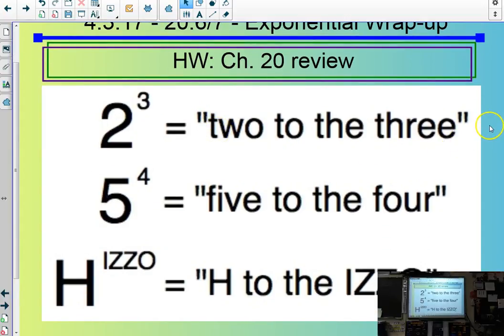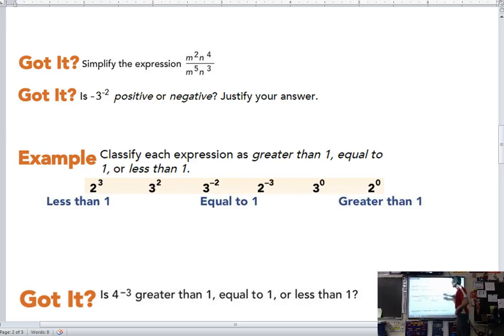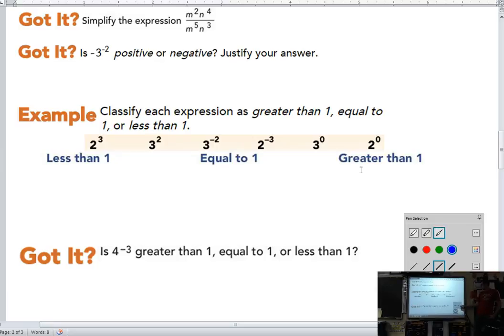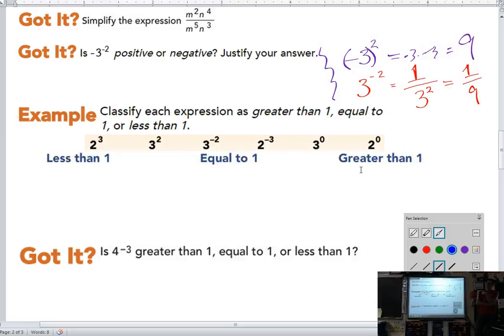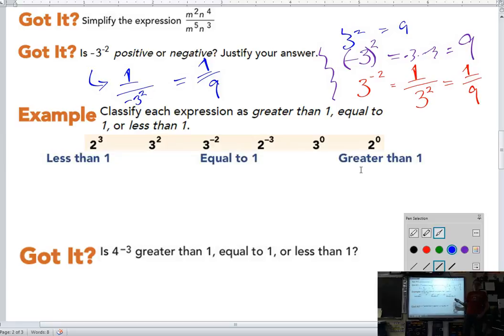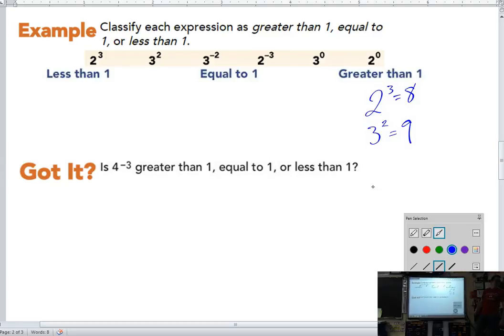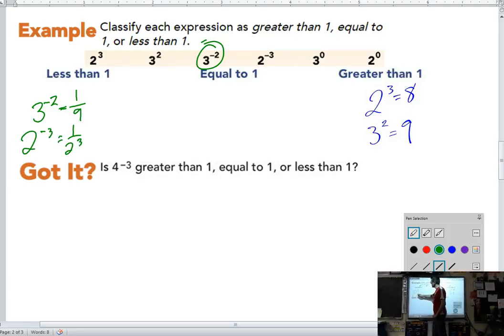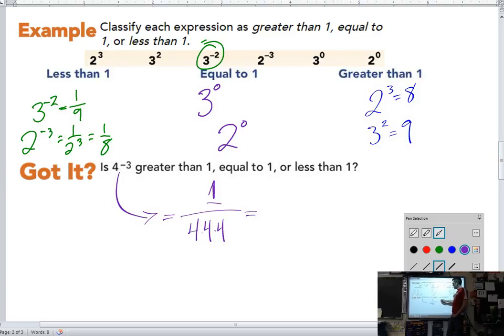A7 - 4.3.17 - Wrap up of 20.5 - Combining Exponents